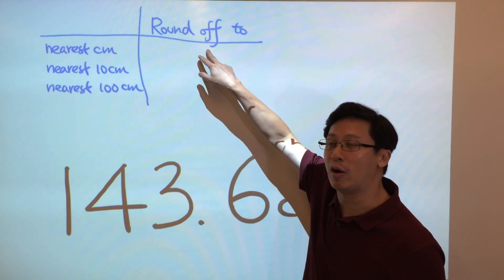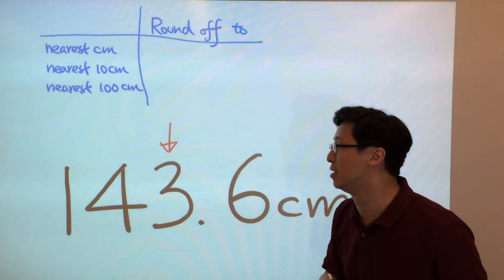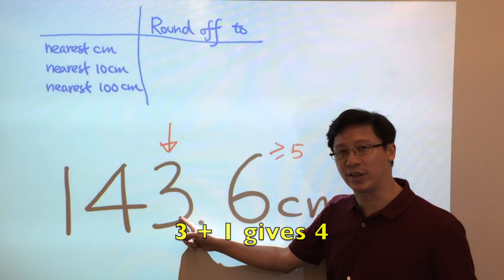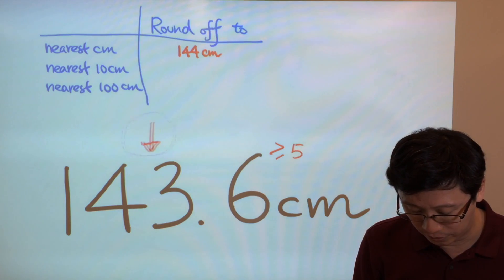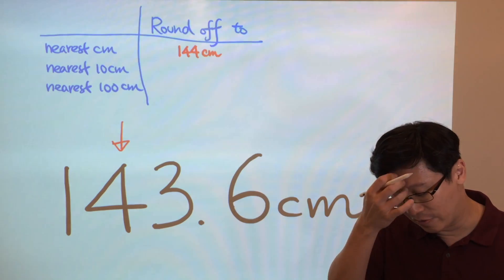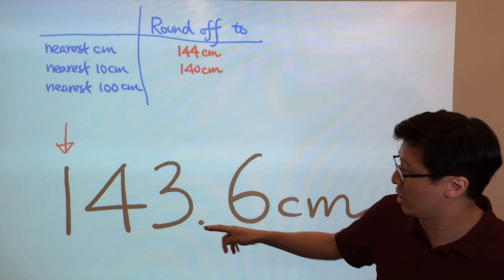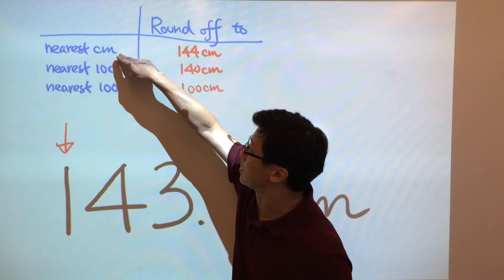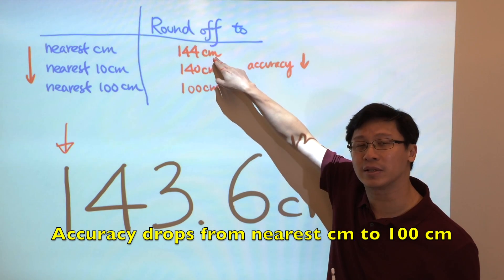5.1c Round off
This video is about 5.1c Round off